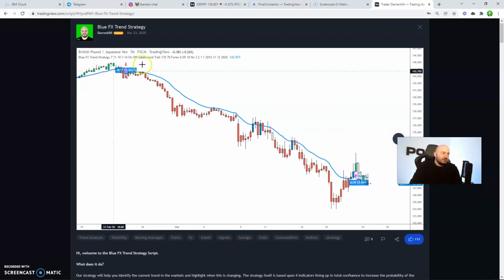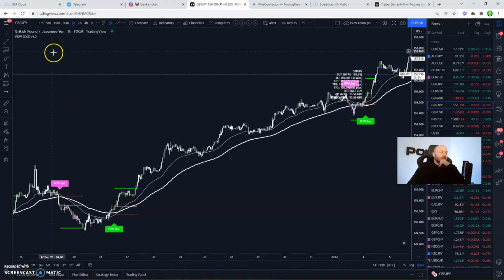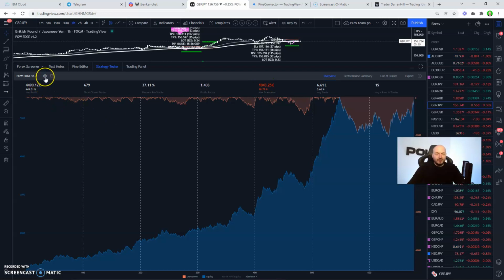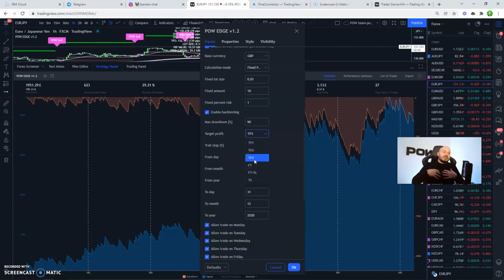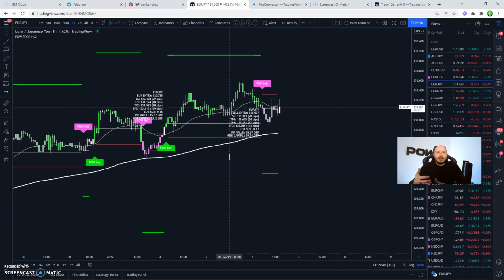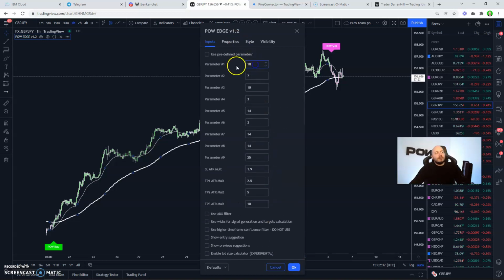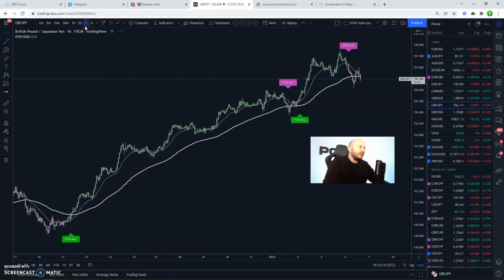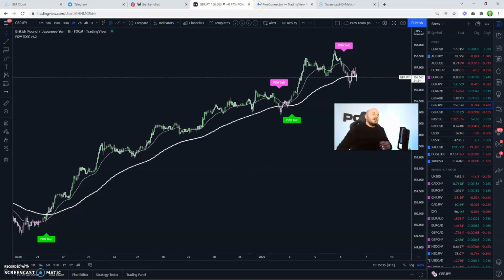How our POW Edge Trading Strategy can help YOU!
Our POW edge Trading Strategy has changed over the months/years.

However, the changes we've made to this tool are there to help you improve your trading.

Our Edge strategy uses PineScript on TradingView and can be fully automated.

The beauty of the Edge Strategy is that you can use it however you wish. You can either take  the trades and use the strategy on your live account, or you can use it as an extra indicator to support your analysis.

This tool is not a magic wand. As with any Trading Strategy, losses are completely normal and part of the game. So if you think the Edge Strategy will make you rich overnight, think again. This is not a "get rich quick" scheme.

Regards